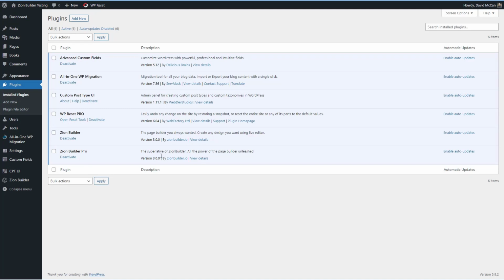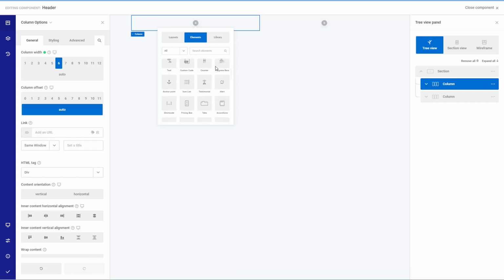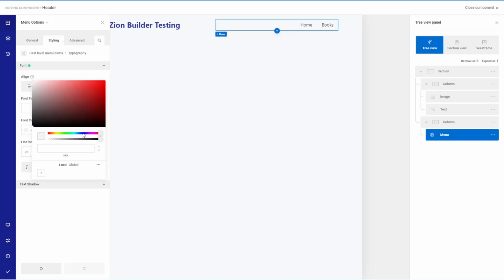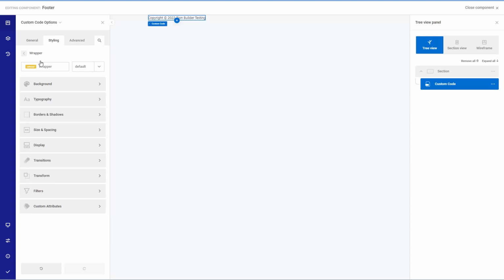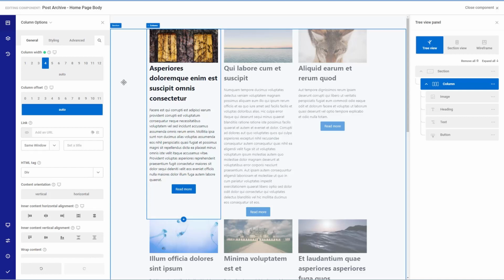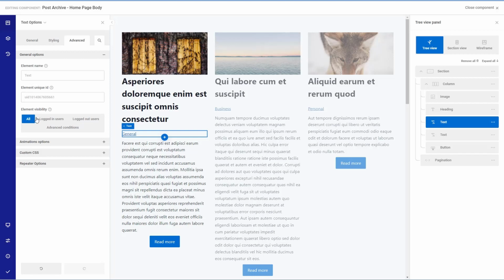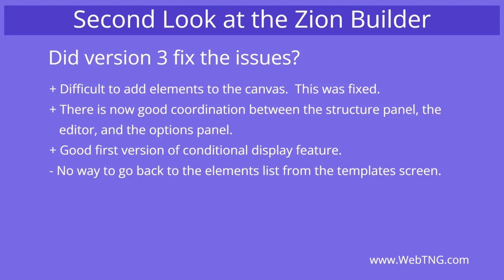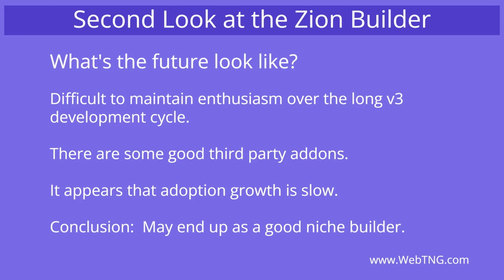Second Look at the Zion Builder Is It Ready?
Zion Builder just got a major update and I wanted to try out the new version.  In addition to the walk-through portion I take a quick look at the new display conditions feature and discuss some high level questions.

0:00 - Introduction
2:25 - Creating the Header
13:58 - Creating the Footer
15:30 - Creating the Post Archive
22:40 - Conditional Display Options
25:50 - High Level Discussion